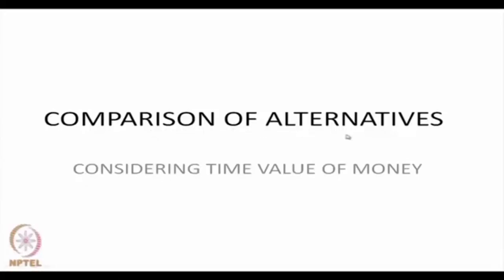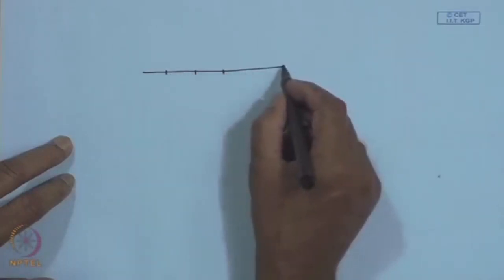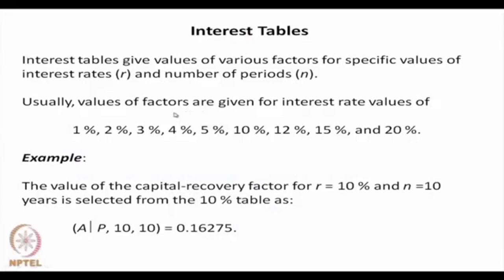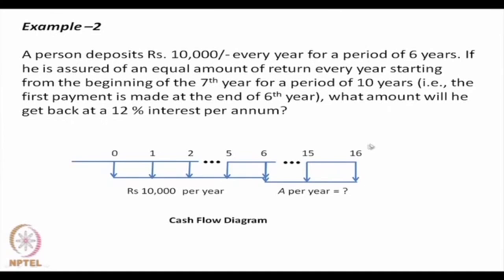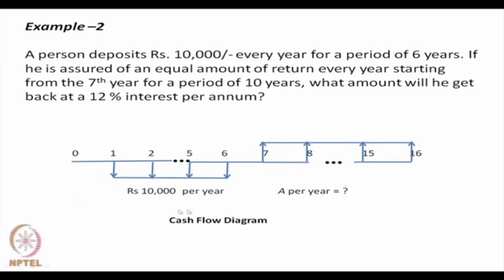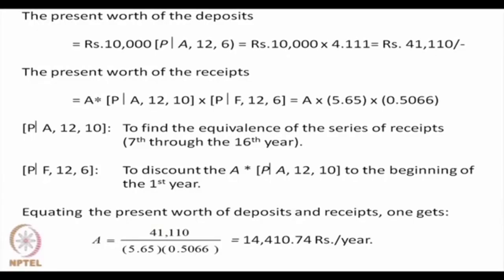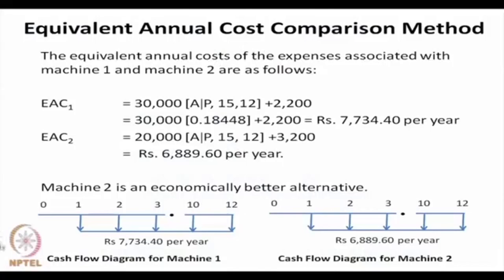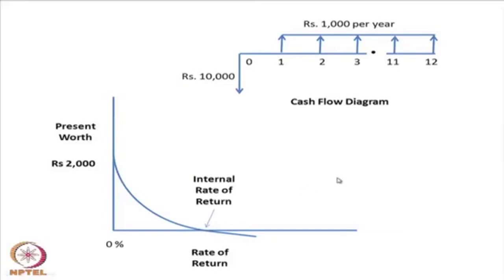Comparison of Alternatives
Subject: Management